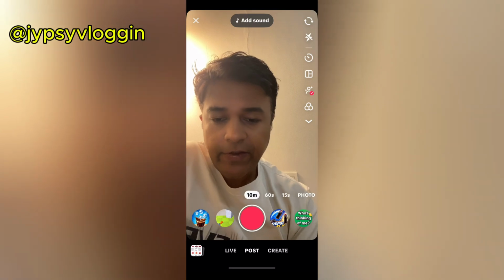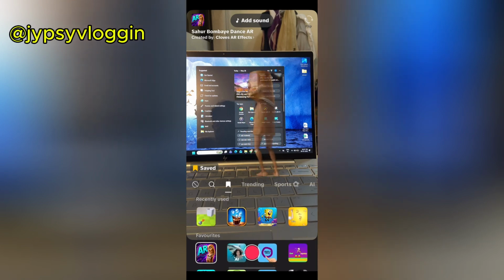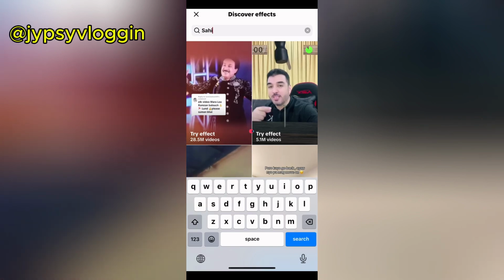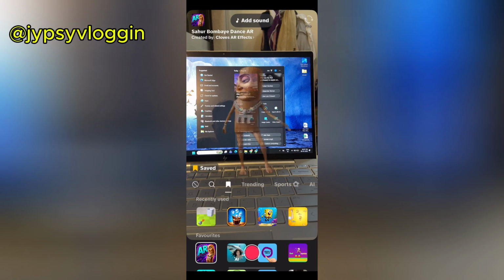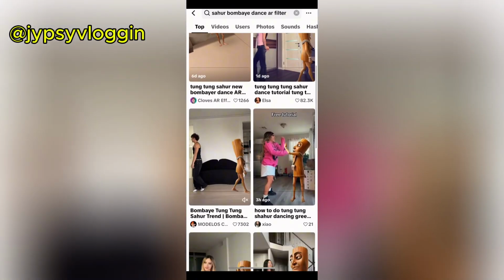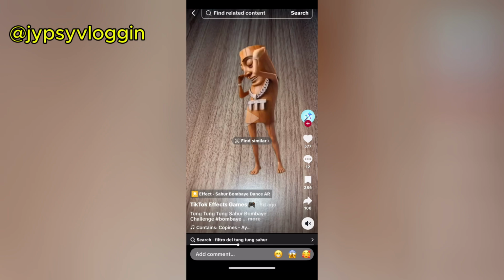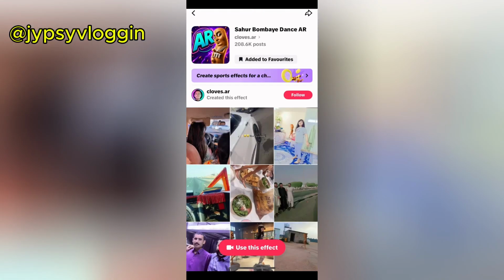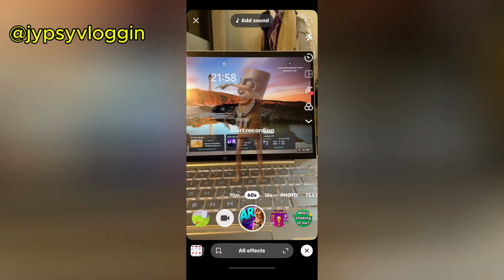How to get sahur bombaye dance AR filter